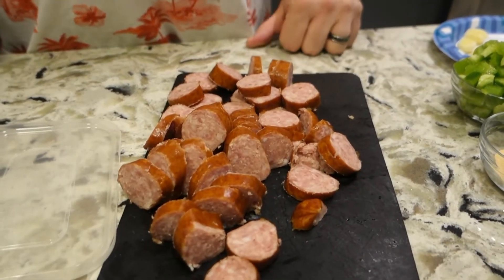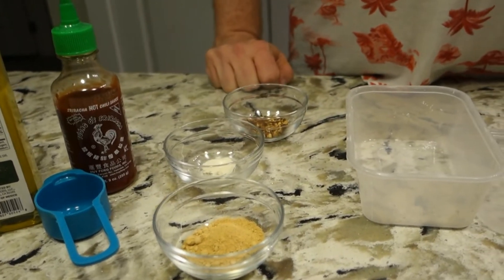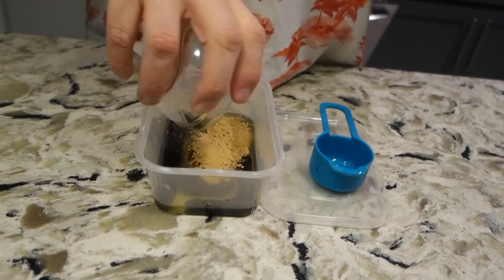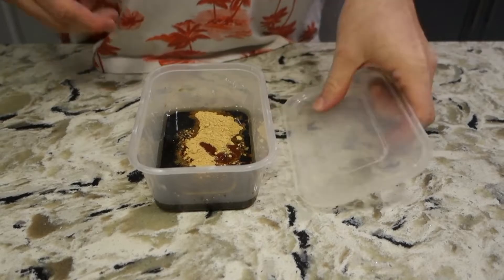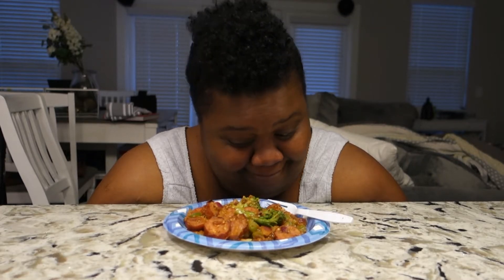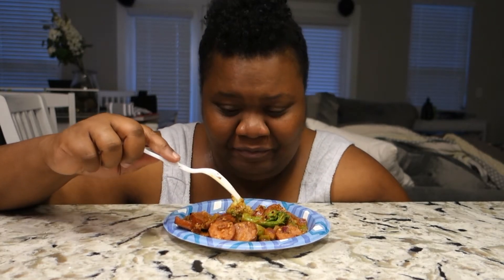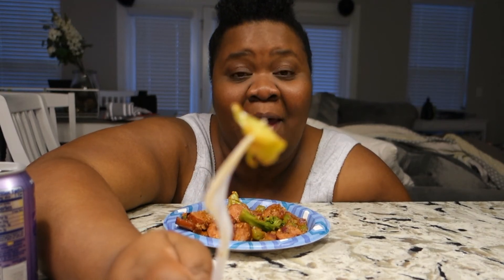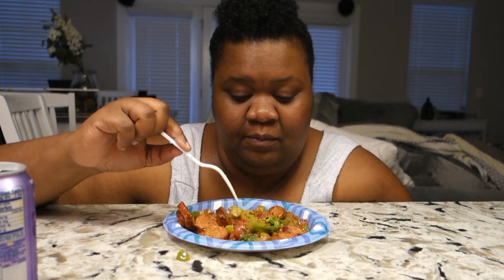Misadventures of the Mister: The Ginger challenge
James was tasked with making a dish that uses ginger and red onions.  He got a 'little' happy with the spices but did he go too far?